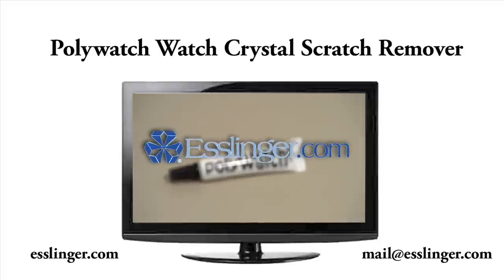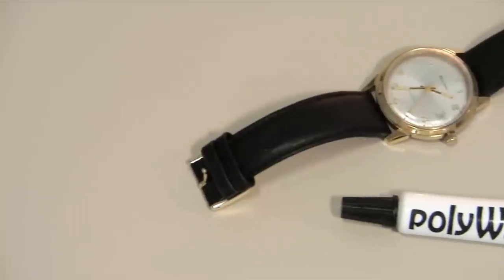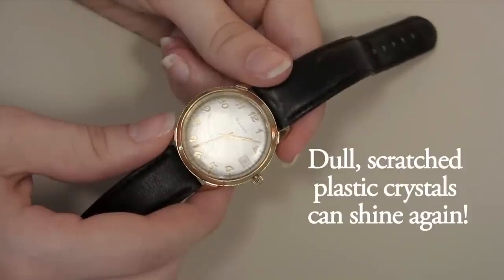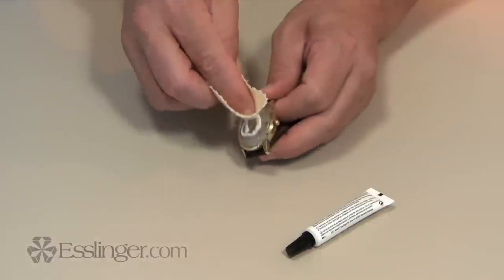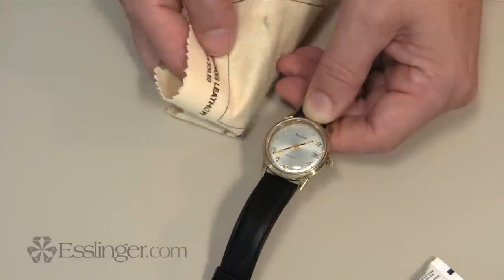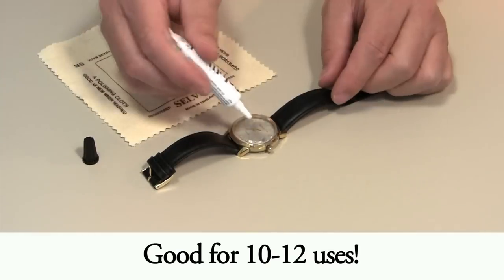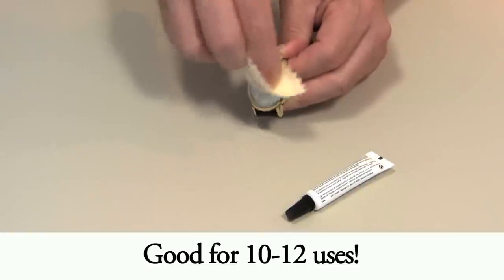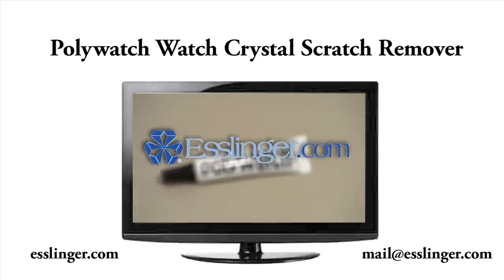Polywatch Plastic Watch Crystal Scratch Remover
This watch crystal scratch remover is made by Polywatch. It makes it possible for dull, scratched plastic crystals to shine again. All you need it do is simply apply Polywatch to the watch crystal and then polish the scratched area for 2 to 3 minutes with a cotton cloth. When you're finished the crystal should shine just like new. This tube contains 5 grams which is sufficient for 10-12 uses.

 • Removes scratches from plastic watch crystals
 • Apply the Polywatch and polish for 2-3 minutes
 • 5 gram bottle
 • Good for 10-12 uses